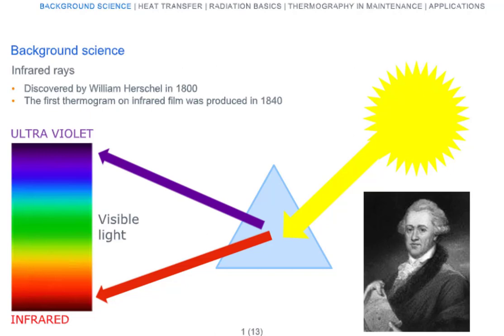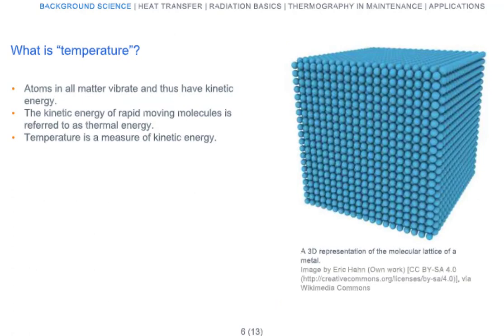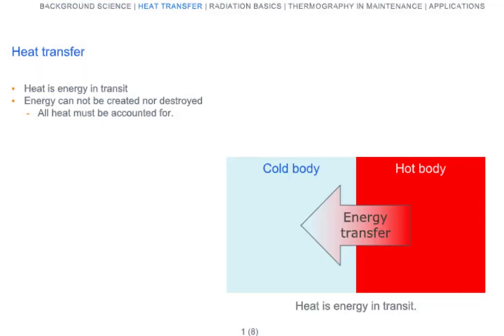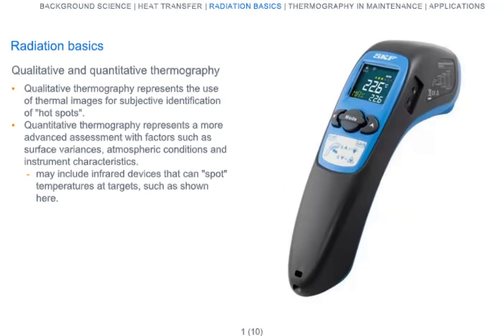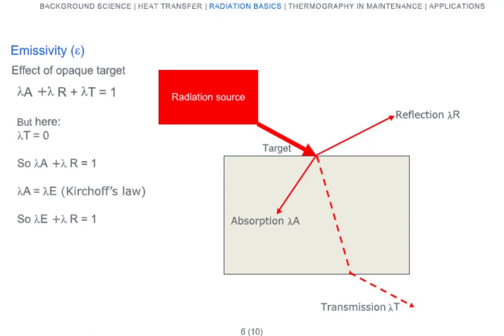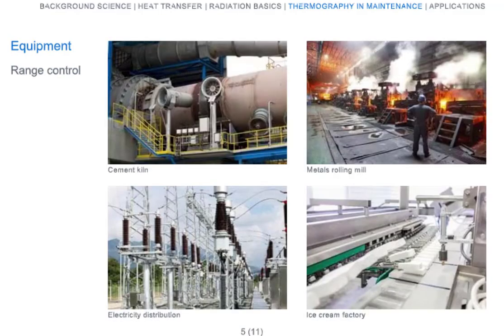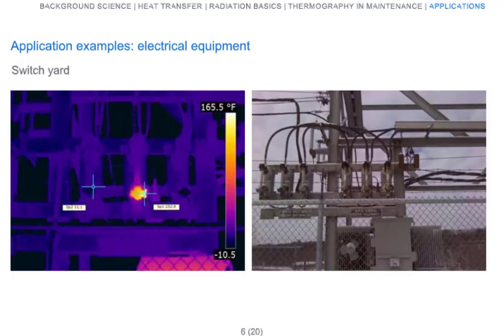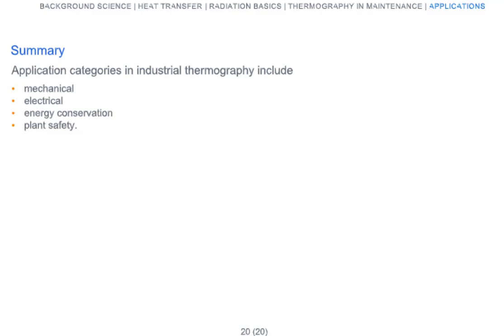Thermography basics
Thermography, also known as infrared thermography or thermal imaging, is a non-contact method for detecting and measuring the temperature of objects and surfaces by detecting their emitted infrared radiation. In thermography, a special camera called a thermal imager or infrared camera is used to capture and display the thermal radiation emitted from an object or surface.

The basic principle of thermography is that all objects emit thermal radiation in the form of infrared energy, which is invisible to the human eye. The intensity and wavelength of this radiation depend on the temperature of the object or surface. By detecting and measuring the infrared radiation emitted by an object, a thermal imager can generate a visual image that shows the distribution of temperature across the surface.

Thermography can be used in a variety of applications, including building inspection, industrial maintenance, electrical and mechanical equipment monitoring, and medical imaging. It is a valuable tool for identifying hot spots, energy loss, leaks, and other issues that may be invisible to the naked eye.

Some key factors to consider in thermography are the emissivity of the surface being measured, the distance and angle between the camera and the surface, and environmental factors such as temperature, humidity, and air movement. Calibration and proper training are also important to ensure accurate and reliable results.